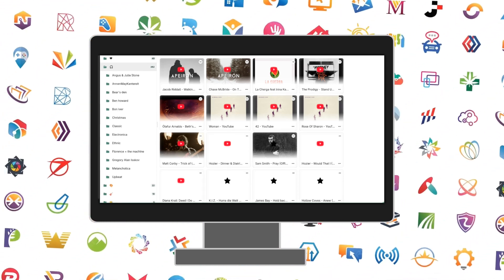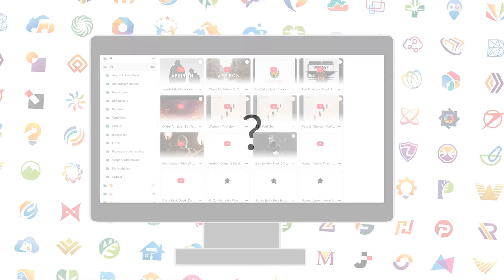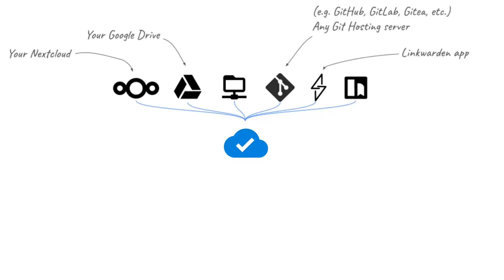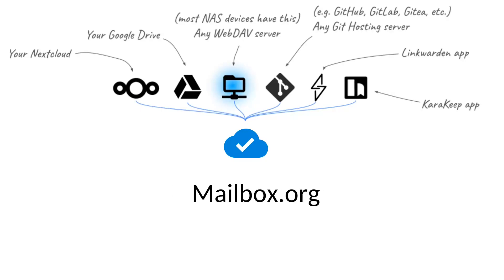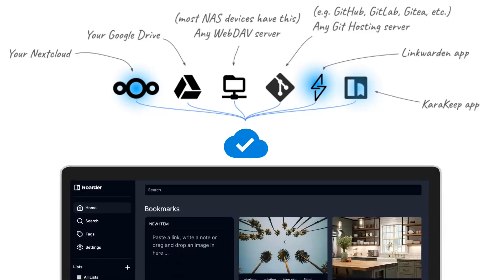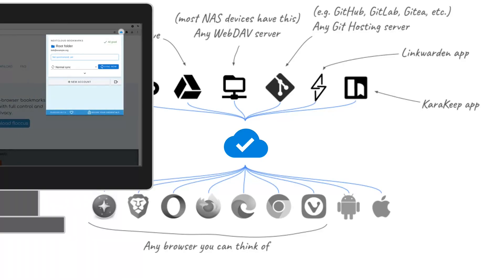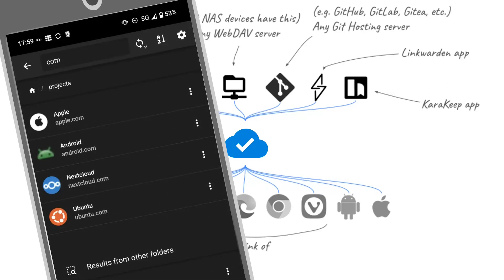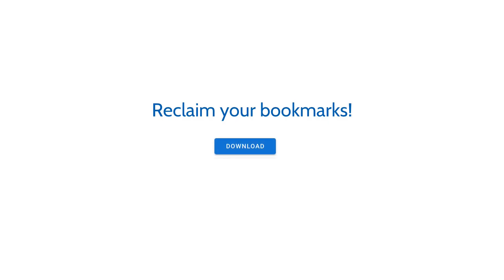floccus - Sync bookmarks privately everywhere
**Private, Cross‑Browser & Device Sync**
*Securely synchronize bookmarks across Chrome, Firefox, Edge, and more using your own cloud storage.*

**Seamless Cross‑Browser & Cross‑Device Sync**
- Sync bookmarks between Chrome, Firefox, Edge, and any browser that supports extensions.
- Works on desktop, mobile, and tablet.
- Syncs instantly when you add or edit a bookmark.

**Ultimate Privacy & Control**
- No data is stored on Floccus servers.
- All data stays on your chosen backend (Nextcloud, WebDAV, Google Drive, or Git).
- Optional end‑to‑end encryption for WebDAV and Google Drive.

**Flexible Backend Support**
- Nextcloud, Linkwarden, KaraKeep any WebDAV server, Git repositories, Google Drive
- Choose the backend that best fits your workflow.

**Open‑Source & Community‑Driven**
- Source code available on GitHub.
- Contributions welcome; transparency builds trust.
- No paid subscription model.

**Easy Setup & Usage**
- One‑click installation from the Chrome Web Store.
- Simple wizard guides you through selecting a backend and configuring sync.
- Automatic updates keep your bookmarks in sync.

### Why Choose Floccus?

- **Privacy‑First** – Your bookmarks never leave your chosen storage.
- **Cross‑Platform** – Works on all major browsers and devices.
- **No Ads / No Fees** – Free to use, no hidden costs.
- **Customizable** – Pick any backend you trust.
- **Community‑Supported** – Open‑source code and active community.

**Get Floccus now and take control of your bookmarks!**